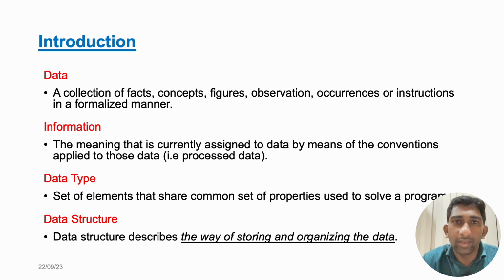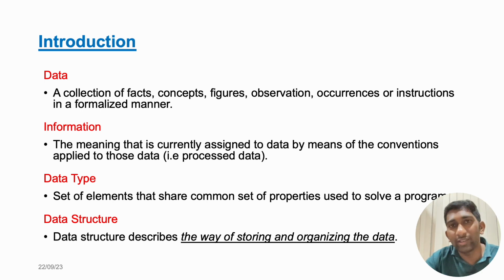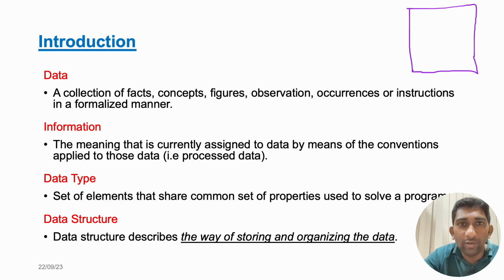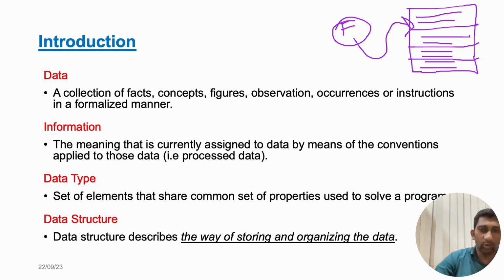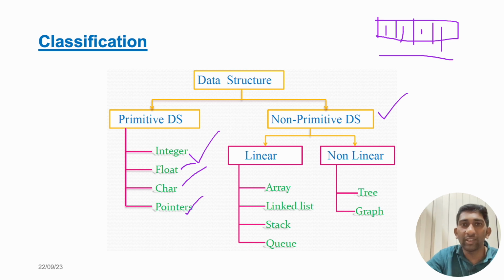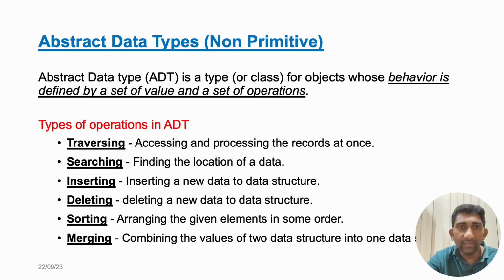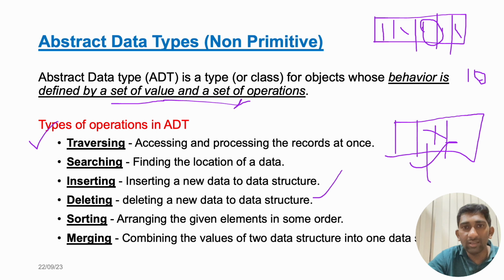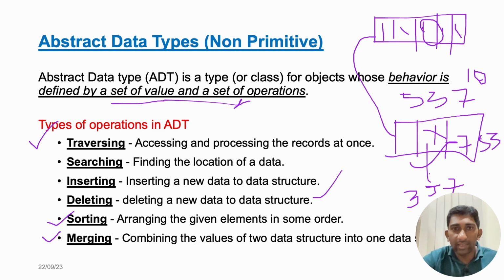Introduction to Data Structures | Dr Shaik Kareem | Basics of Data Structures | Java Programming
Introduction to Data Structure - Basic introduction

What id Data Type?

Classification of data structures ?

Linear and Non Linear Data Structure

Arrays | Stacks | LinkedList | Queues | Trees | Graphs |